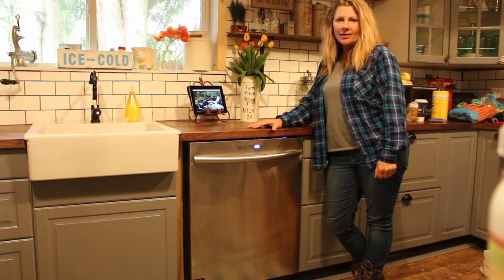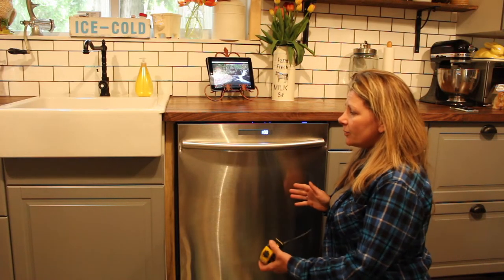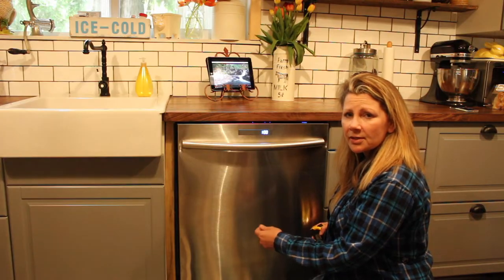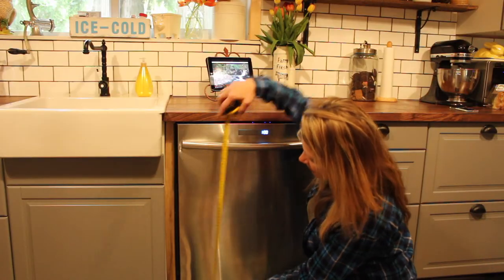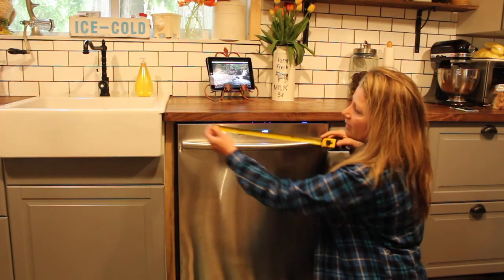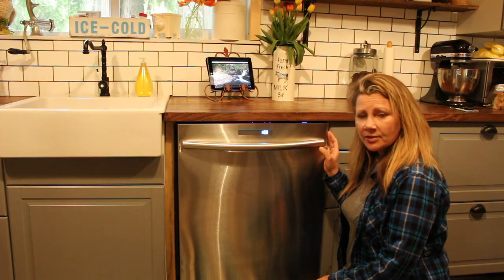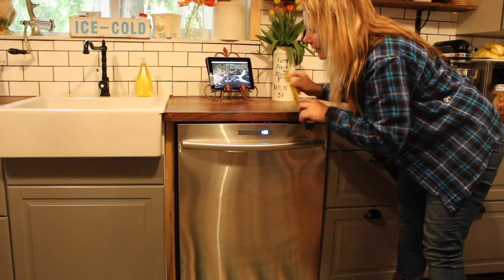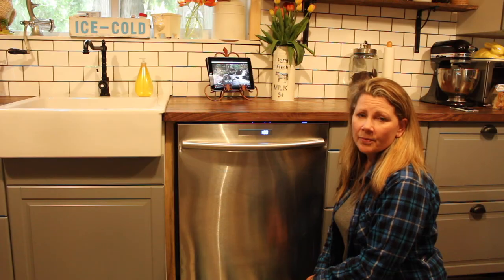Measuring for your new dishwasher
Here's a quick video on how to measure for your dishwasher. It's just a quick measurement of the width, depth, and height, and if you need step by step instructions, I've got them on Best Buy's Blog.